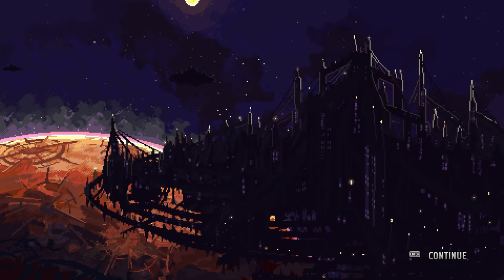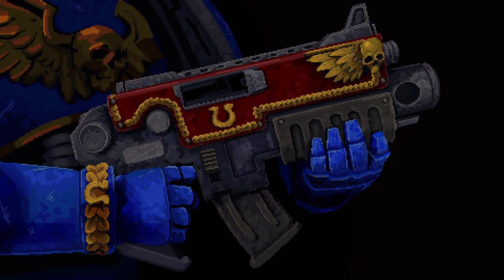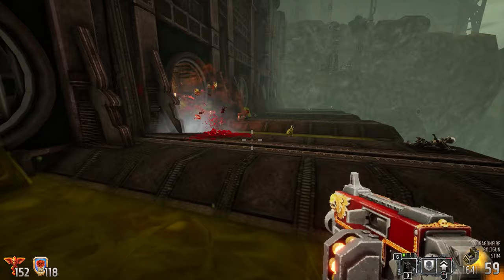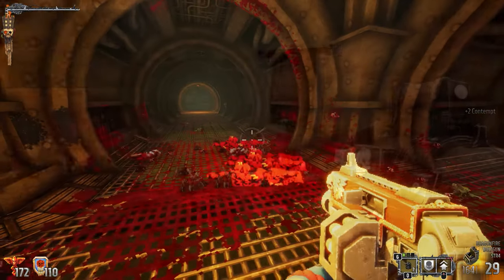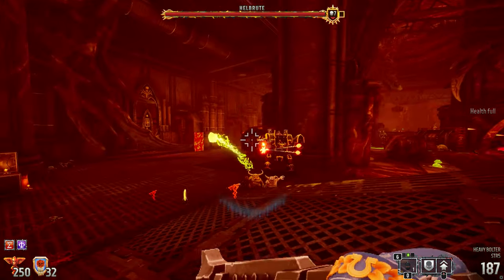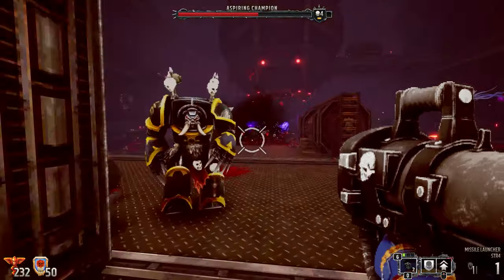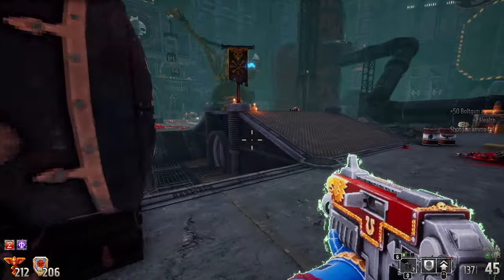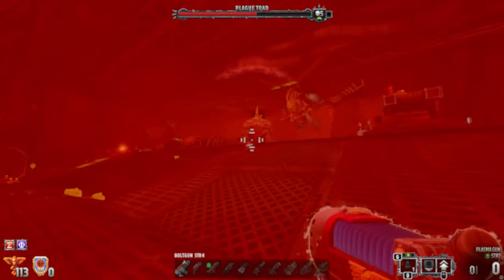Warhammer 40,000: Boltgun - Forges of Corruption Review - Once More For The Emperor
Warhammer 40,000: Boltgun - Forges of Corruption doesn't reinvent Auroch Digital's retro FPS, but it's another slice of chunky, violent goodness for those firmly entrenched in the Ultramarine Chapterhouse.
Buy "Warhammer 40,000: Boltgun - Forges of Corruption" from these digital storefronts!